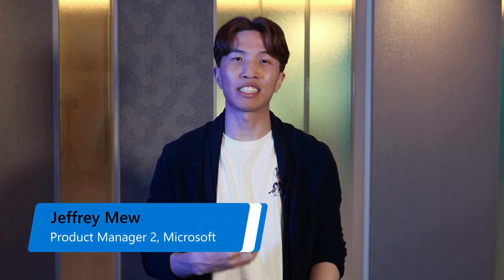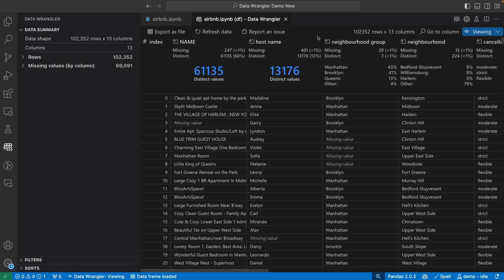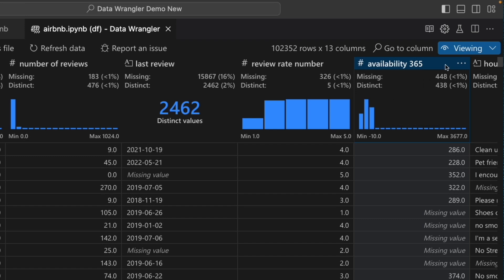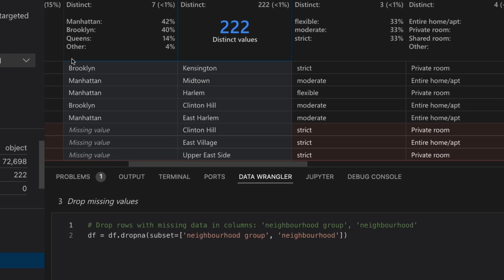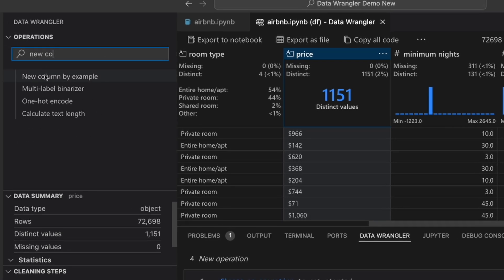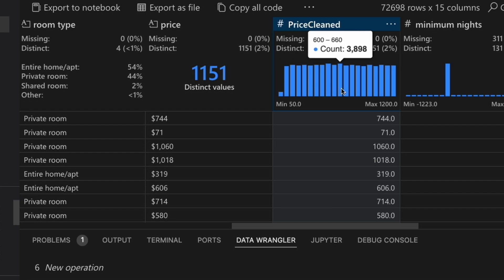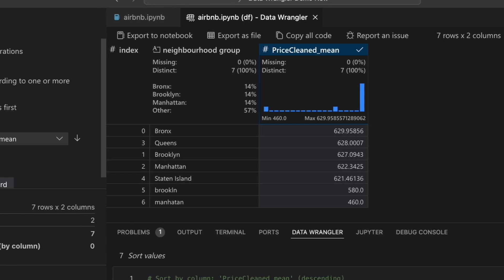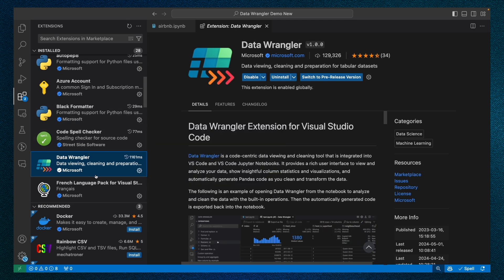Mastering your data with Data Wrangler in VS Code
Jeffrey is here to talk about the release of the Data Wrangler extension in VS Code. Data Wrangler is a free extension that offers data viewing and cleaning that is directly integrated into VS Code and the Jupyter extension. It provides a rich user interface to view and analyze your data, show insightful column statistics and visualizations, and automatically generate Pandas code as you clean and transform the data.

Chapters:
00:00 Data Wrangler extension in VS Code
00:09 What is Data Wrangler
00:19 Airbnb Demo